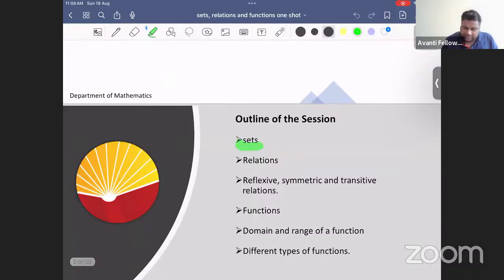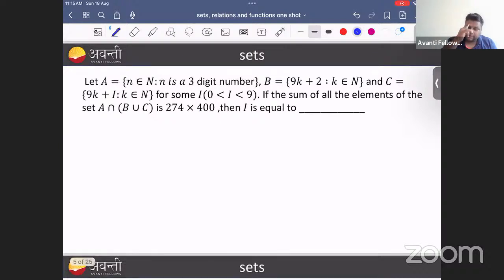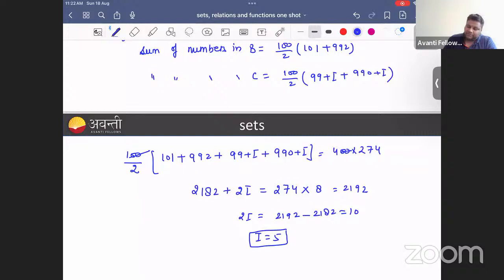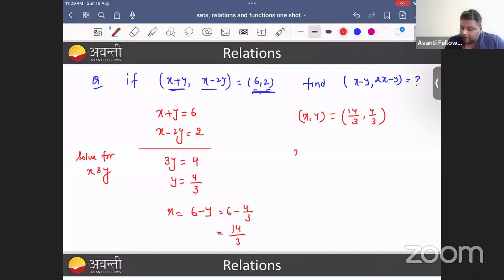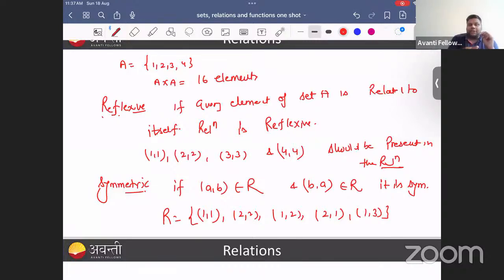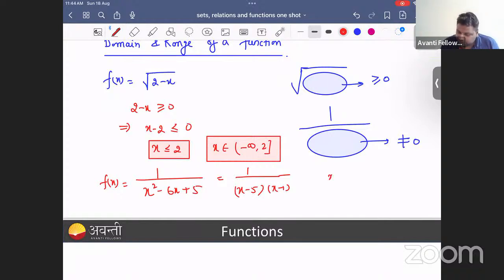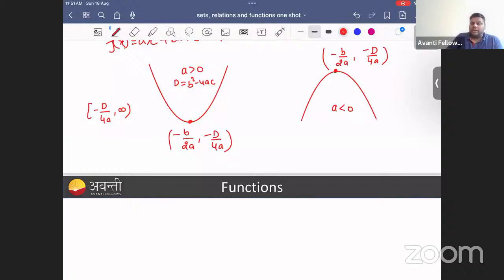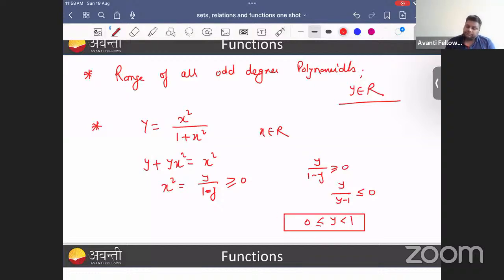Class 11 - 003 - Sets, Relations and Functions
Here in this class we will discuss few questions about the basic functions, Sets and relations.